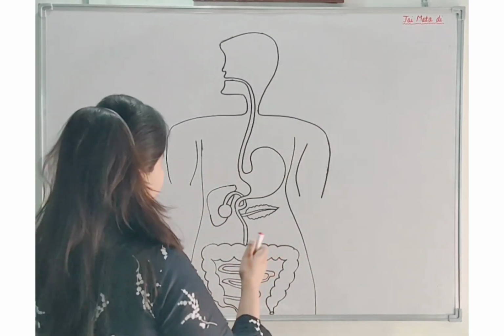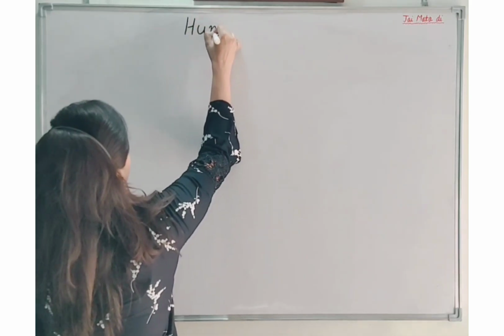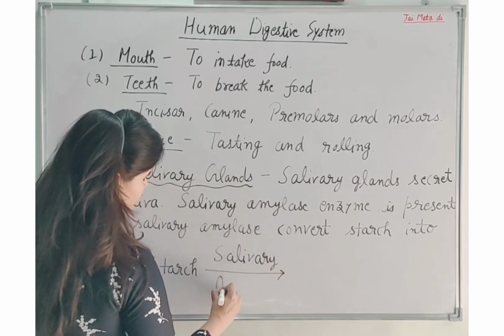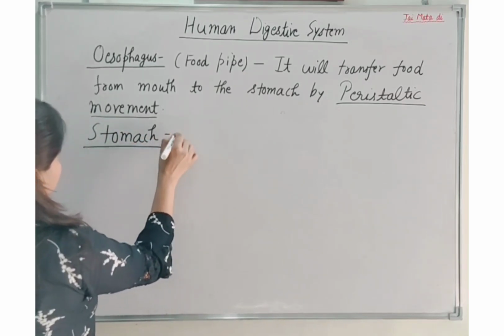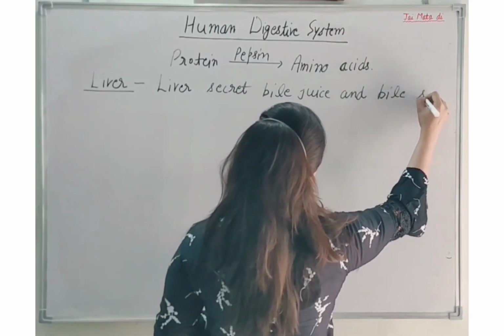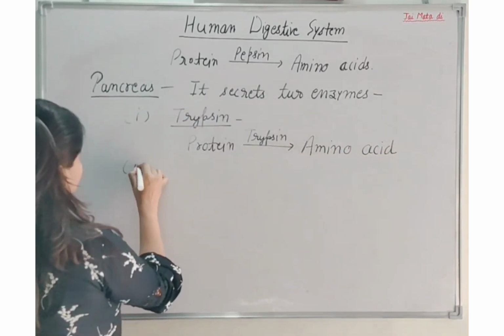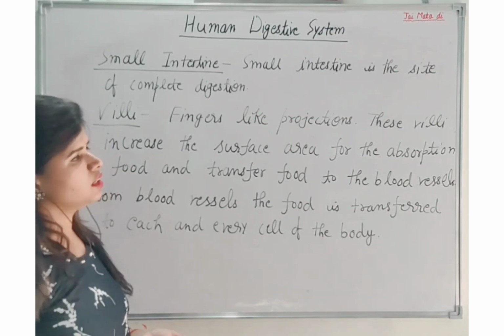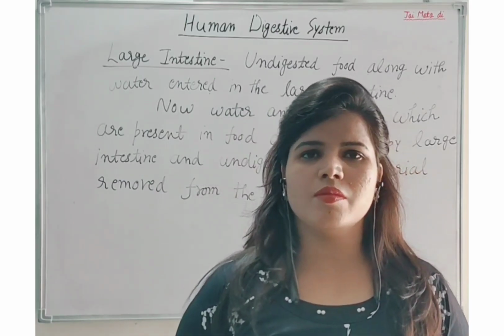Nutrition in Humans